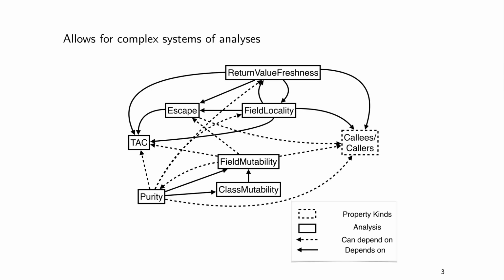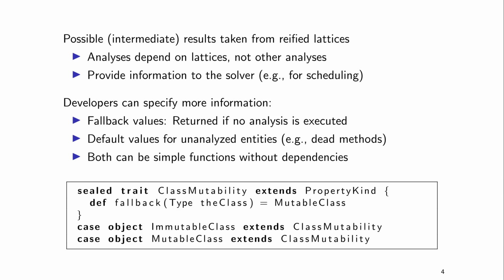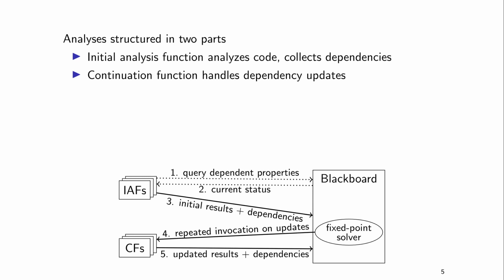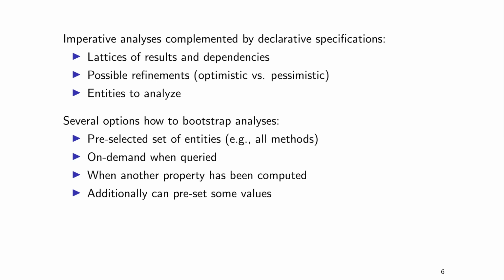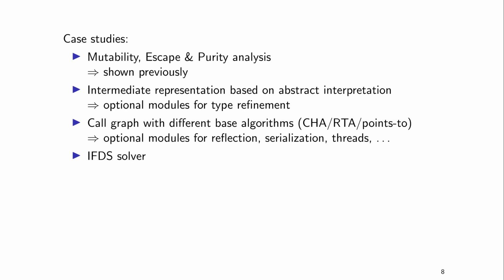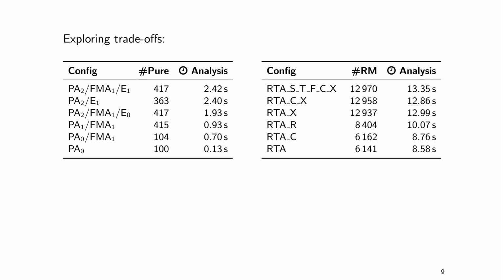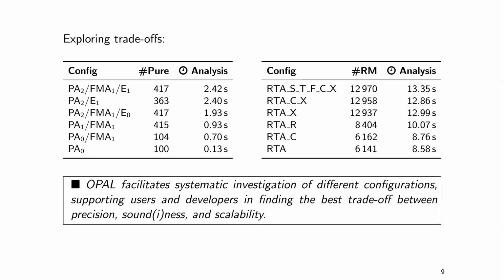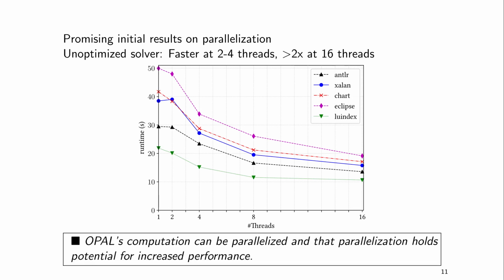Modular Collaborative Program Analysis in OPAL (Video, ESEC/FSE 2020)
Dominik Helm, Florian Kübler, Michael Reif, Michael Eichberg, and Mira Mezini

Abstract: Current approaches combining multiple static analyses deriving different, independent properties focus either on modularity or performance.
Whereas declarative approaches facilitate modularity and automated, analysis-independent optimizations, imperative approaches foster manual, analysis-specific optimizations.

In this paper, we present a novel approach to static analyses that leverages the modularity of blackboard systems and combines declarative and imperative techniques.
Our approach allows exchangeability, and pluggable extension of analyses in order to improve sound(i)ness, precision, and scalability and explicitly enables the combination of otherwise incompatible analyses.
With our approach integrated in the OPAL framework, we were able to implement various dissimilar analyses, including a points-to analysis that outperforms an equivalent analysis from Doop, the state-of-the-art points-to analysis framework.

Submitted to the conference by Dominik Helm on 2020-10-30